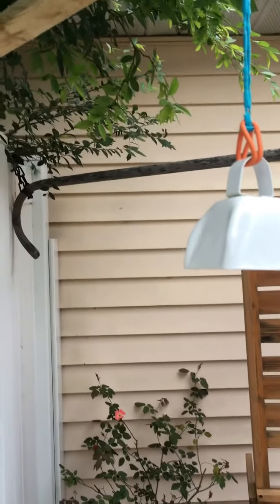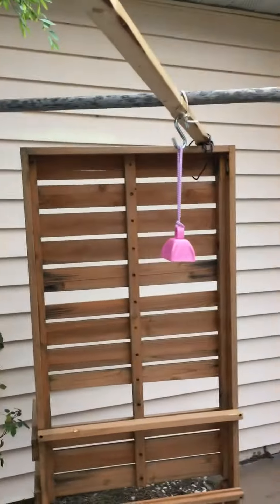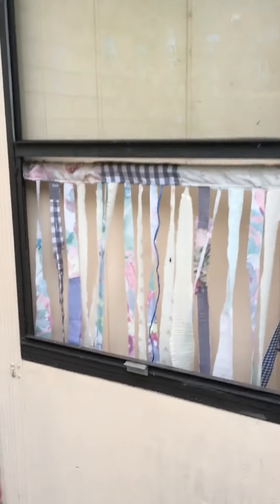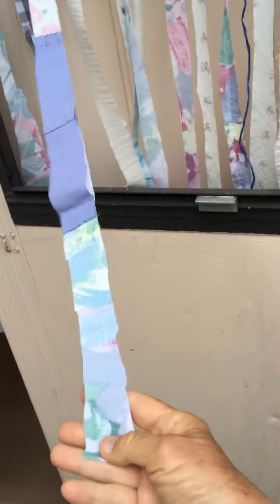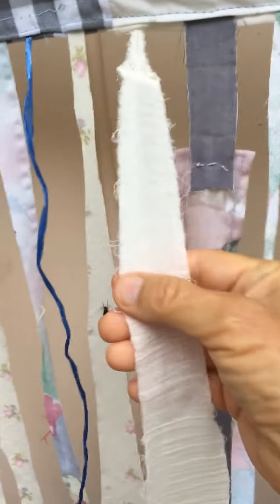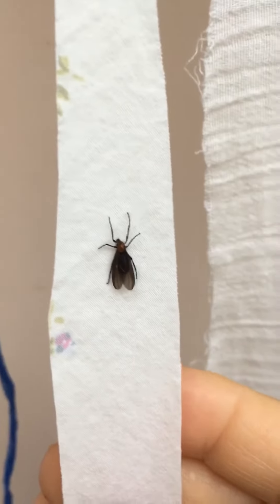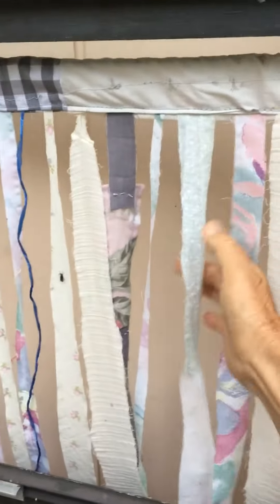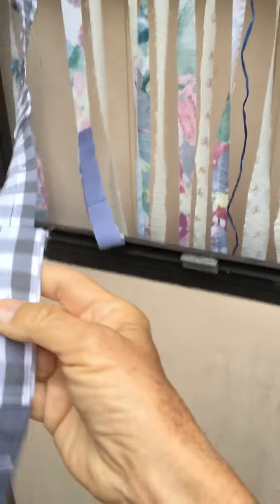DIY Outdoor Holiday Decorations